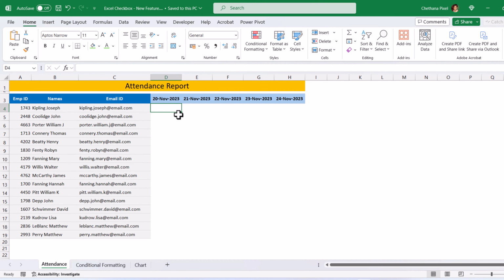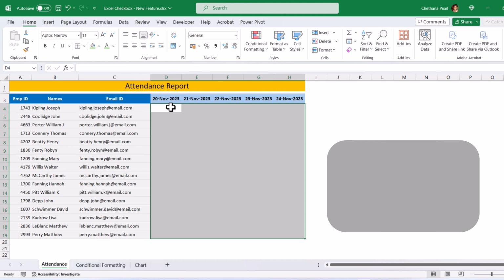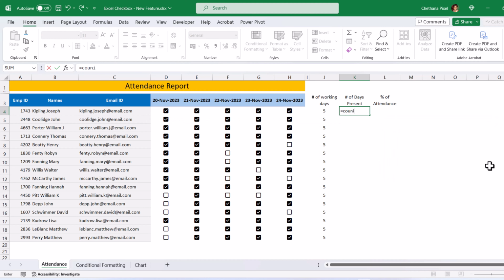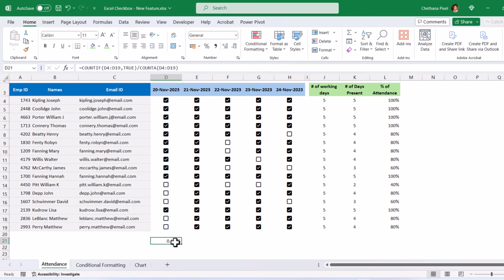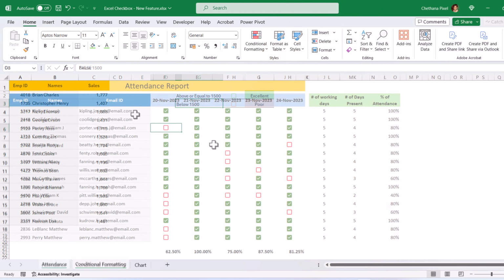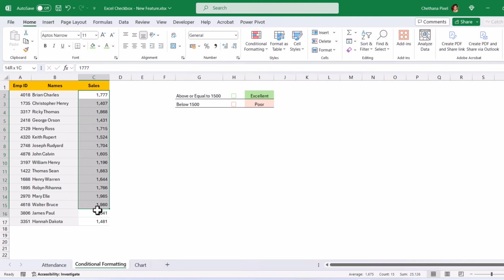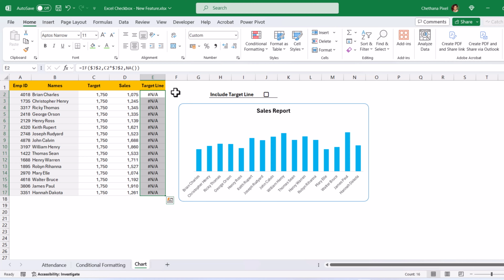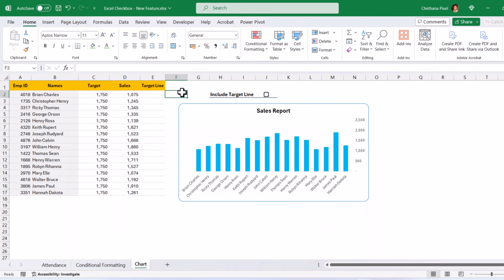Here's why - Excel's NEW Checkboxes Are Incredibly Cool!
A Brand NEW Excel Checkboxes in Cells - This feature added by Microsoft recently. This video is packed up with 3 amazing Business examples. So, WATCH this video now and THANK me later

00:00 Introduction to Checkboxes
00:18 Creating Attendance Report using new
06:37 Conditional formatting using
09:12 Add Target Line in Excel Chart using
11:51 Wrap-up

list=PLAJojq_HX3tYVVd0bT42Qsu0GwFa9z5-9